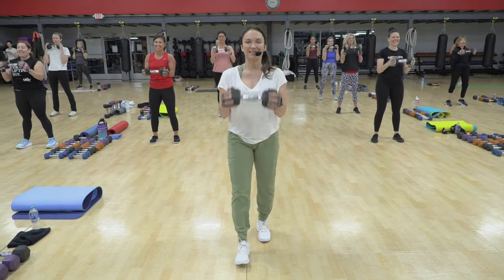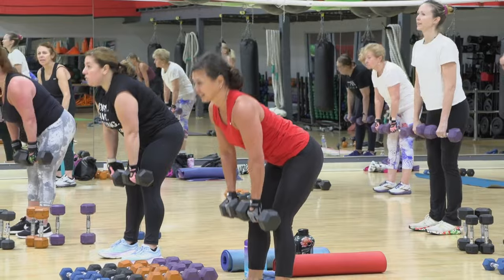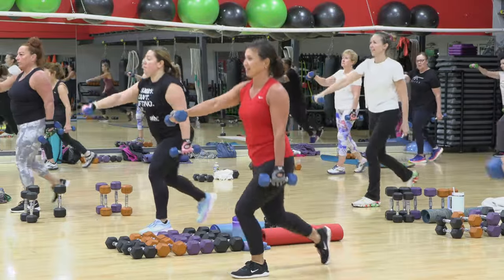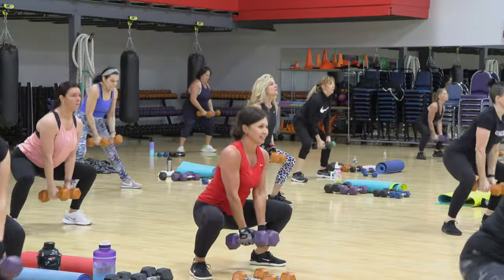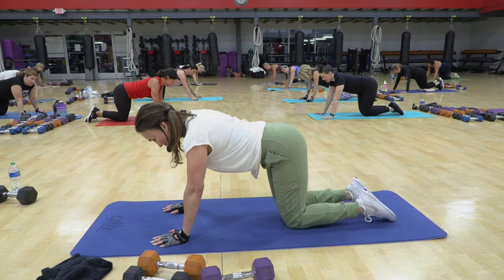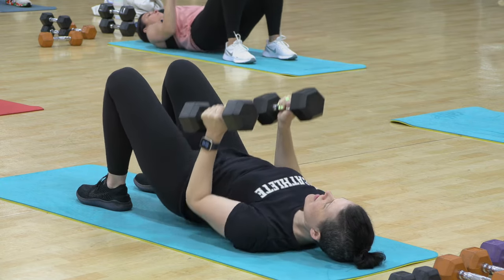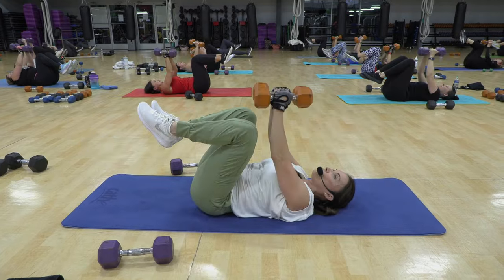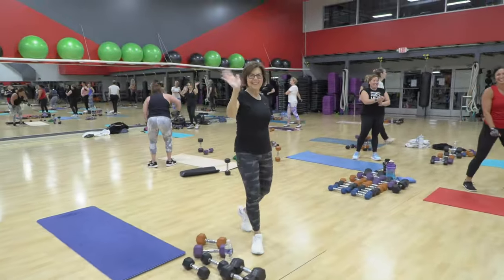Cathe Friedrich's #488 Compound Strength Live Workout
Attention Cathe Live subscribers, Thursday, March 28, 2024, at 9:30 am EST we’ll be doing “Compound Strength” LIVE. Get ready to dive into a plethora of compound exercises that tap into all the muscle groups from start to finish.

Equipment Needed:

Moderate to heavy weight (we’ll be using 5-15lb dumbbells, but if you prefer heavier for back, chest, and other muscle groups have it handy)
A full-sized mat

✅ Create Your Perfect Workout With Cathe's Workout Blender